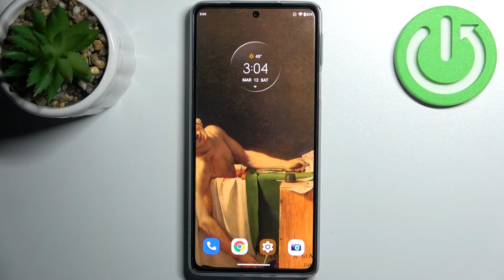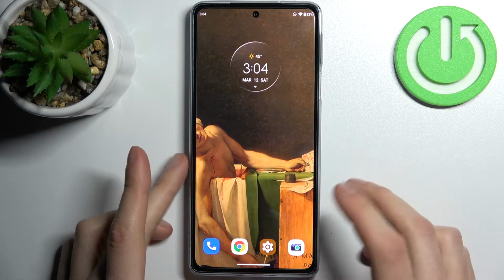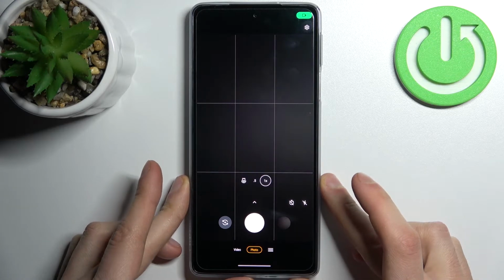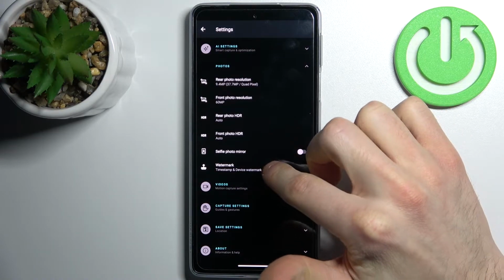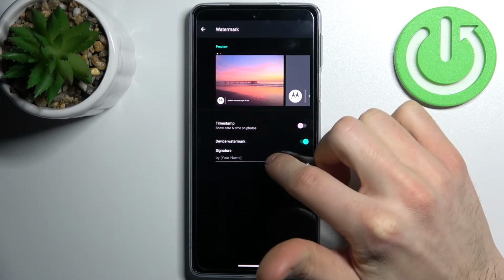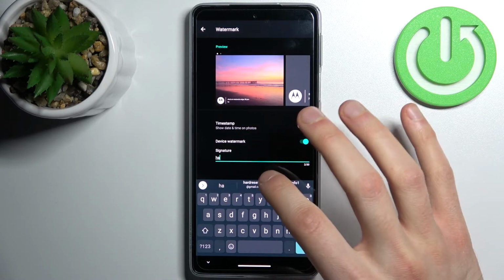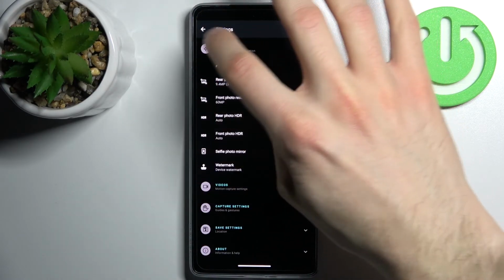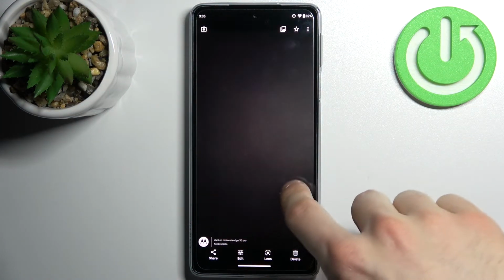How to Set Custom Watermark on MOTOROLA Edge 30 Pro - Change Camera Watermark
Find out more info about MOTOROLA Edge 30 Pro:
If you want to know how to set a custom watermark on MOTOROLA Edge 30 Pro then you should watch this tutorial. Our expert will show you how to enter the camera settings, and then how to enter the watermark settings. We will show you how to set a custom watermark and how to set a custom signature. If you want to know more about your MOTOROLA Edge 30 Pro, visit our YouTube channel.

How to change watermark on MOTOROLA Edge 30 Pro? How to set up camera watermark on MOTOROLA Edge 30 Pro? How to adjust camera watermark on MOTOROLA Edge 30 Pro? How to customize camera watermark on MOTOROLA Edge 30 Pro? How to adjust watermark on MOTOROLA Edge 30 Pro?